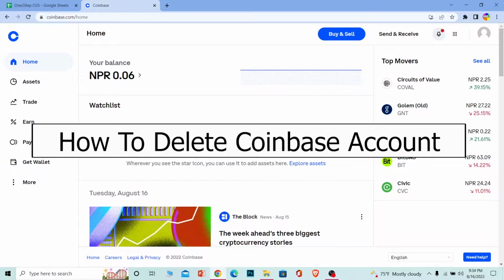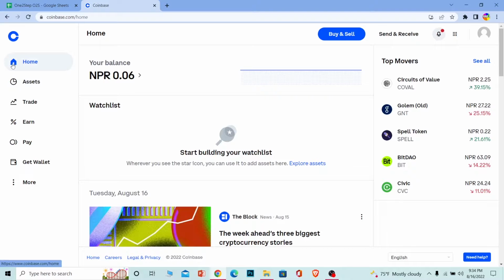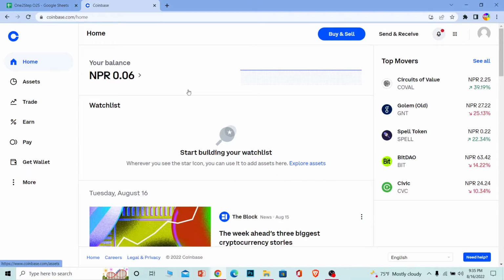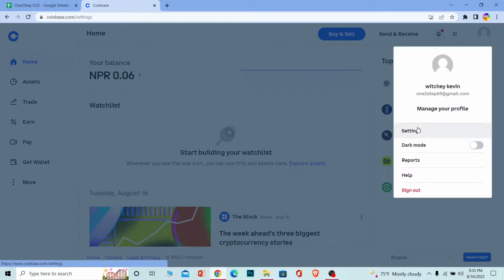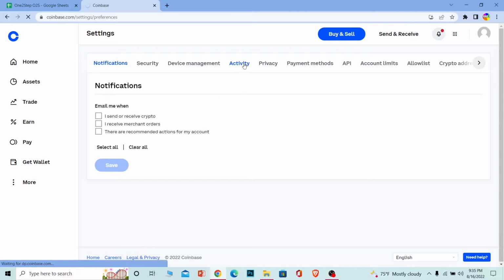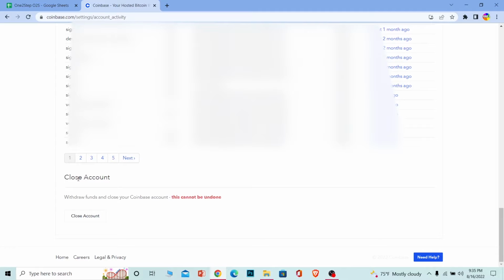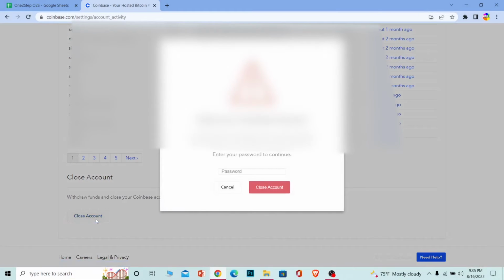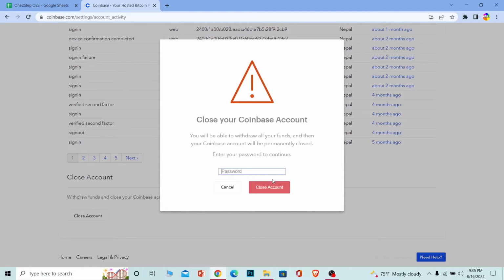How to Delete Coinbase Account || Remove Account || Coinbase 2022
This video walks you through the step-by-step process of how to delete coinbase account. Watch the video till the end and learn the steps in detail on how to delete coinbase account. To delete your coinbase account, you need to have zero dollars under coinbase. Once you're over here, you want to click on your profile picture at the top right corner of your screen and go on setting. To close your account, enter your account's passport and click on close account. A verification code will be sent to your email or phone number for security purposes.